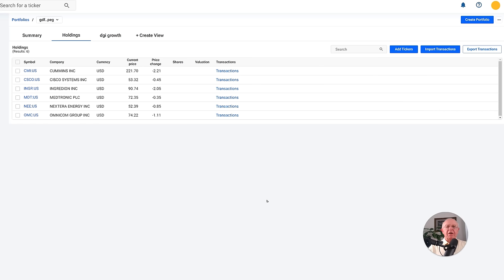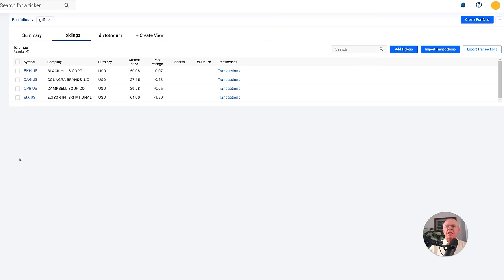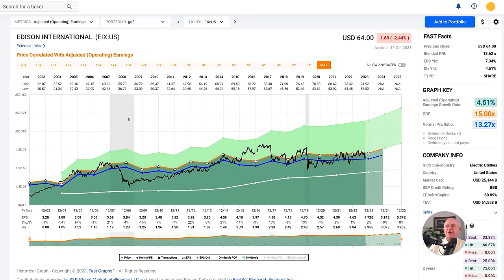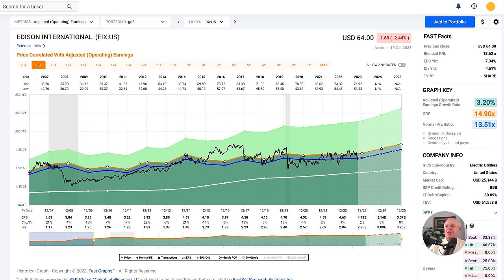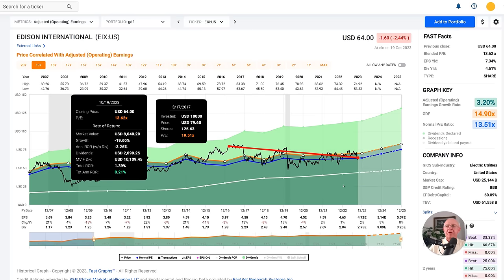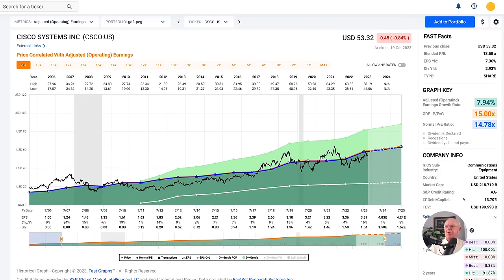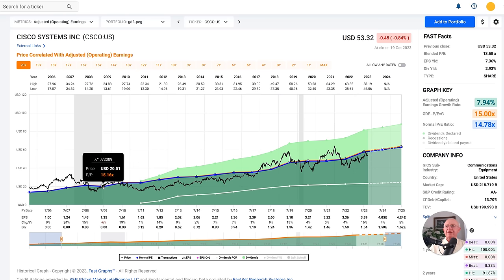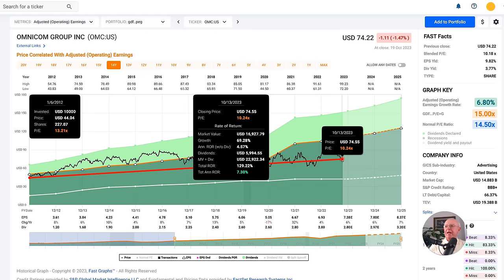The Smart Way To Invest In Stocks | FAST Graphs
The Smart Way To Invest In Stocks
In this video, Chuck Carnevale, Co-Founder of FAST Graphs, a.k.a. will illustrate how value investing is the smart way to invest in stocks. Whether you're investing for growth or income, value investing can be highly effective. I will demonstrate by using FAST Graphs, the fundamentals analyzer software tool, to highlight the importance of value investing. By analyzing different companies and their growth rates, PE ratios, and dividend payouts, Chuck will show how buying stocks at fair value can significantly impact your rate of return. This video will provide valuable insights for both growth and dividend investors.

Regardless of what your investment objectives are, you should always be practicing value investing as the primary component of what you're doing - watch this video to find out the smart way to invest in stocks.

Time Codes:
0:00 - Introduction
0:31 - Value Investing Basics
1:00 - Illustrating with Fast Graphs
1:34 - Formulas
4:11- Graham Dodd Formula (low growth stocks)
4:23 – Black Hills Corp (BKH)
5:50 – Conagra Brands (CAG)
9:15 – Campbell Soup Co (CPB)
10:39 – Edison International (EIX)
11:48 – Fiserv Inc (FI)
13:53 – Global Payments Inc (GPN)
16:33 – Monster Beverage Corp (MNST)
18:49 – Cummins Inc (CMI)
20:12 – Cisco Systems Inc (CSCO)
21:16 – Nextera Energy (NEE)
22:38 – Omnicom Group Inc (OMC)
23:46 – Closing Remarks by Chuck Carnevale – going over the Formulas